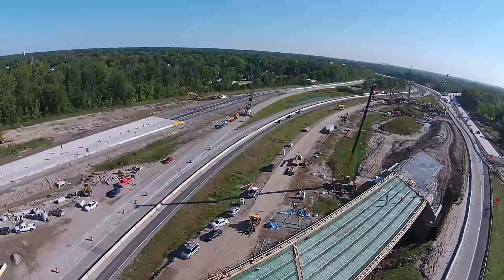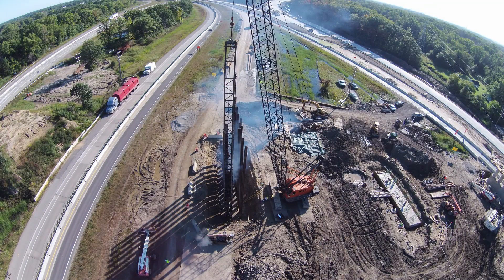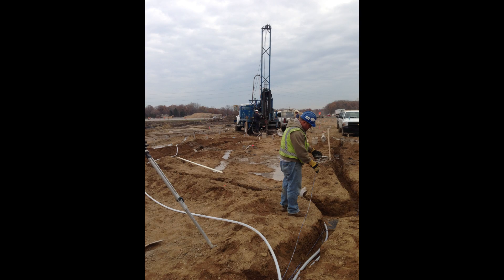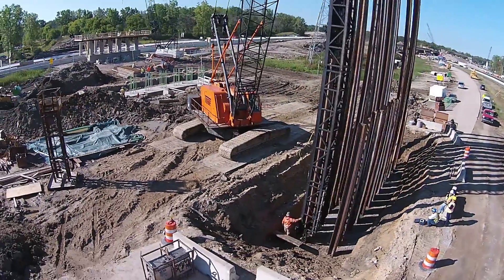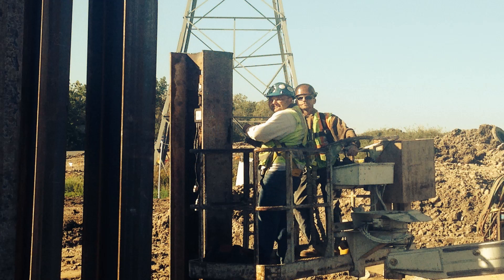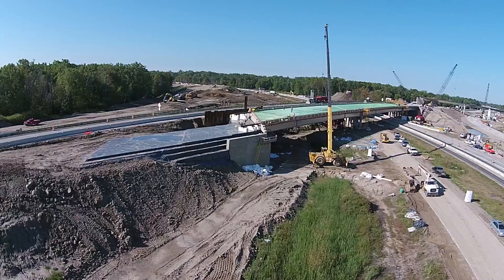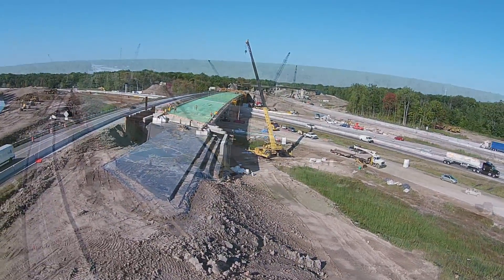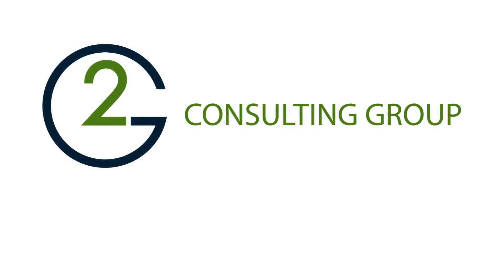I 94 / I 69 Reconstruction Project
MDOT reconstructed 3.7 miles of the I-94/I-69 interchange in Port Huron Township, Michigan replacing bridges and reconstructing ramps. G2 Consulting Group and Toebe Construction teamed up to complete this $76 million project.